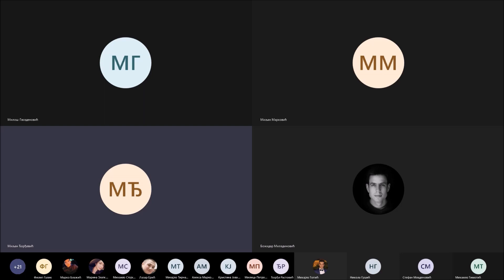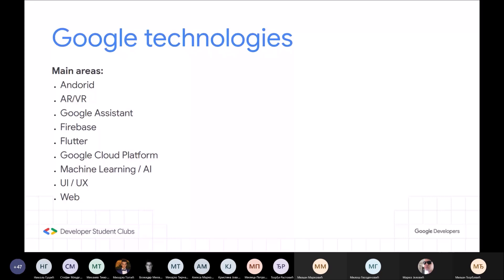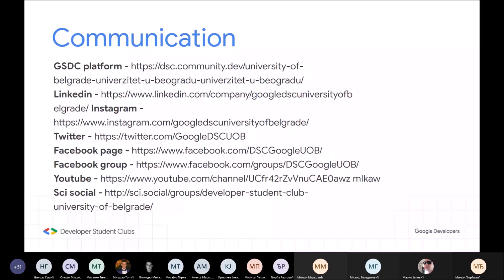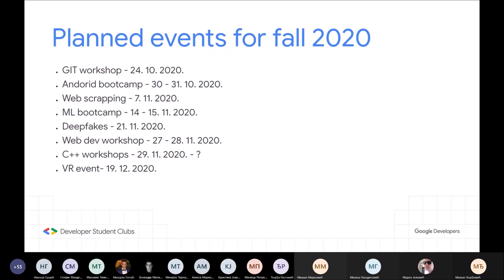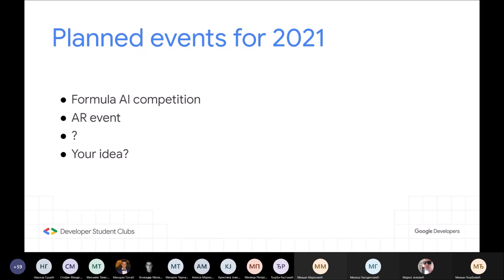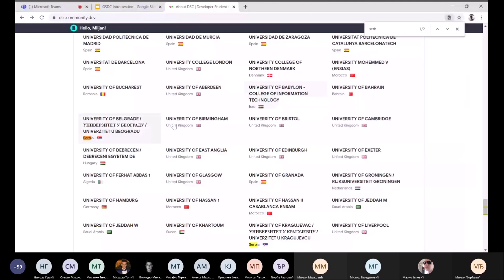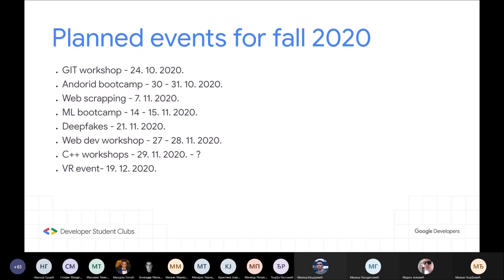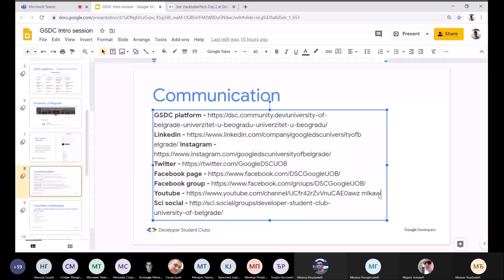Intro session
What are Google Student Developer Clubs? The benefits of core team membership and how to become a core team member. Insight into planned events and this year's event roadmap.
If you are interested in:
 Android
 Machine Learning
 Web development
 Blockchain
 AR
 VR
 Robotics?
 Chess engines??
 RC Formula?!?!?!
 many other topics

SPEAKER
Miljan Đorđević
DSC Lead at University of Belgrade

Join us and find out more!